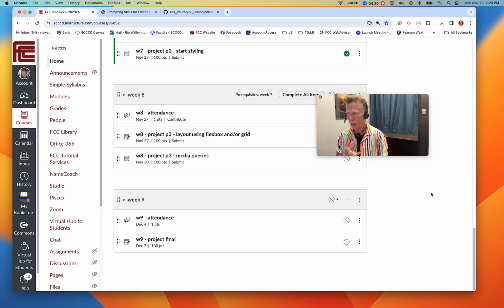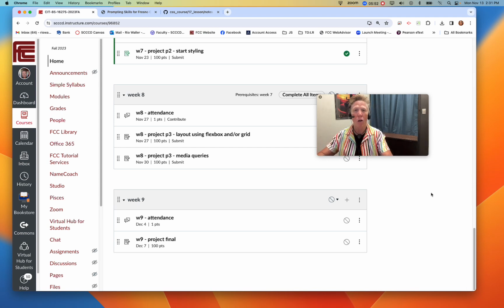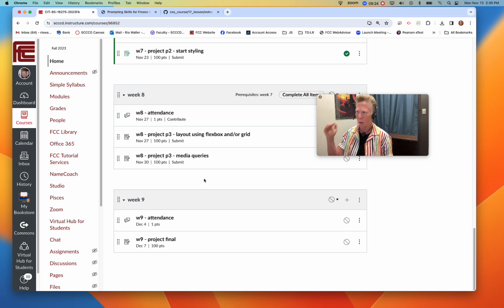CIT85FA23 - Week 8 attendance